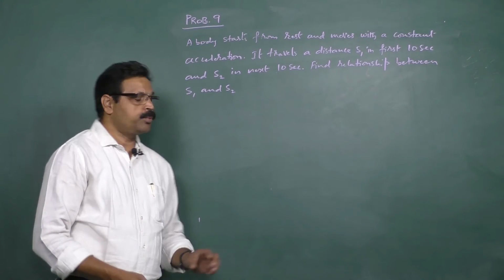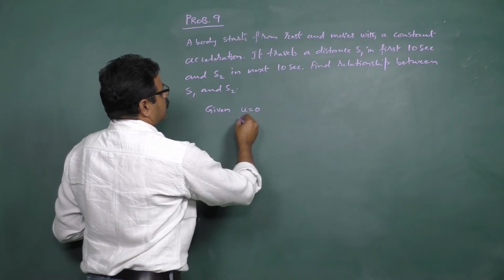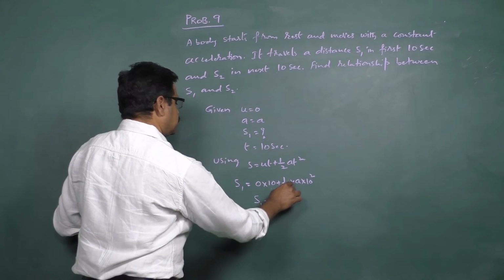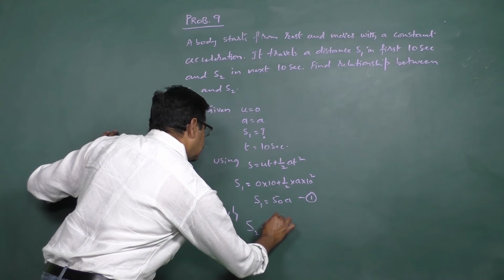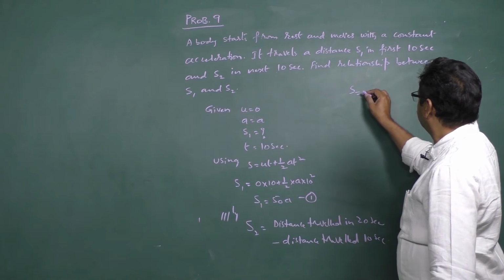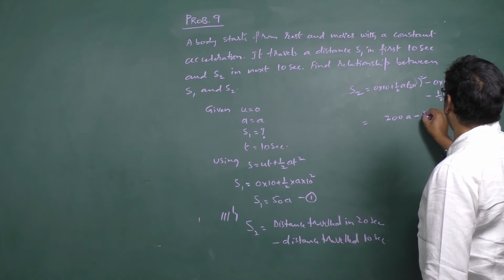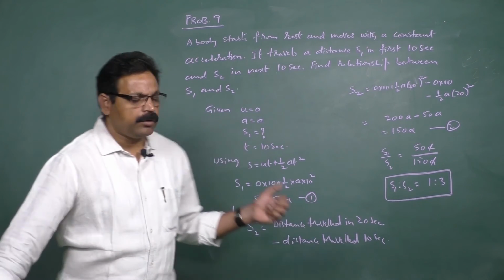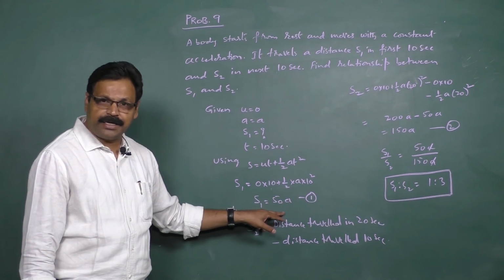CBSE IX PHYSICS LESSON 09 MOTION PROBLEM 09 PART 26 | BRAINBOX SCHOOL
MOTION PROBLEM 09 PART 26 | class 9th Physics

In Part 26 of our discussion on motion problems, we delve into advanced concepts and intricate scenarios involving the application of mathematical principles to analyze and solve problems related to motion. This section extends the understanding developed in previous parts, exploring more complex scenarios and introducing advanced techniques for problem-solving.

The discussion may cover:

Advanced Kinematics: Building upon the foundation of kinematics, we explore advanced concepts such as velocity-time graphs, acceleration-time graphs, and their relationships with displacement, velocity, and acceleration.

Projectile Motion: Introducing the principles of projectile motion, which involves the motion of objects projected into the air and influenced by gravity. We discuss the horizontal and vertical components of motion, as well as the range, maximum height, and time of flight of projectiles.

Relative Motion: Exploring scenarios involving multiple moving objects and analyzing their motion relative to each other. This includes cases of overtaking, meeting, chasing, and relative speed calculations.

Circular Motion: Discussing motion along curved paths and circular orbits, including centripetal acceleration, centripetal force, and the concept of uniform circular motion.

Rotational Motion: Introducing rotational kinematics and dynamics, including angular displacement, angular velocity, angular acceleration, and the relationships between linear and angular motion.

A body starts from rest and moves with a constant
acceleration. It travels a distance S1 in first 10 sec, and a
distance S2 in next 10 sec. Find relation between S2 & S1.